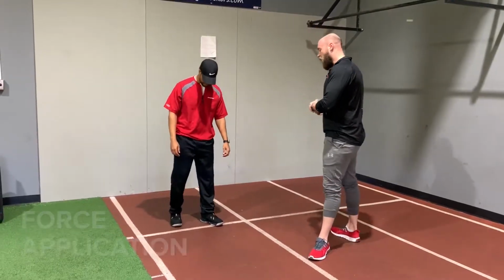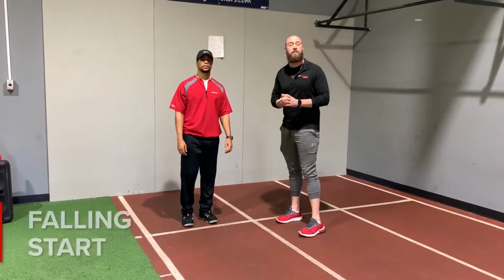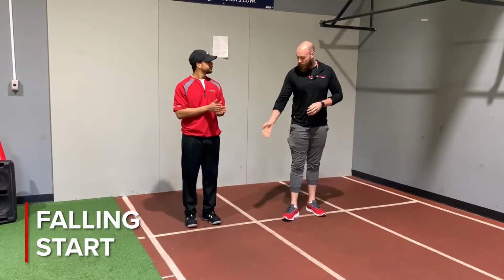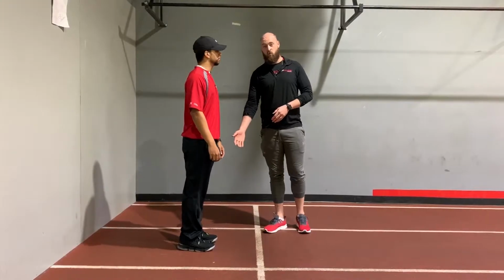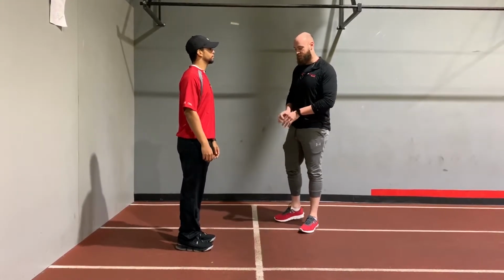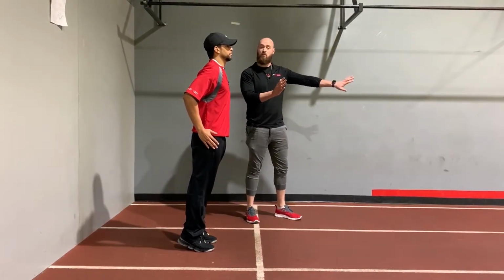Falling Start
Another force application drill, the falling start is a great drill for building and reinforcing proper body angle during the acceleration phase of a sprint